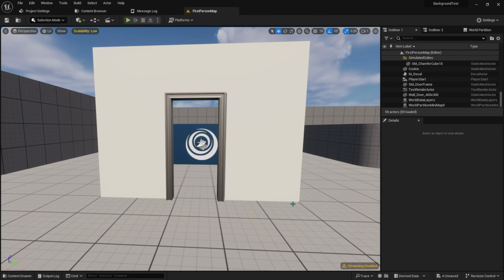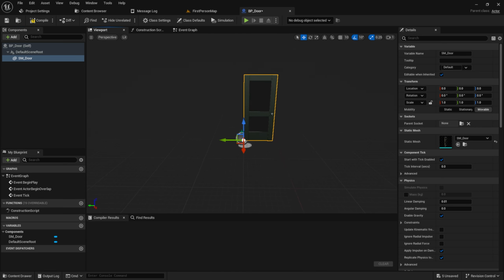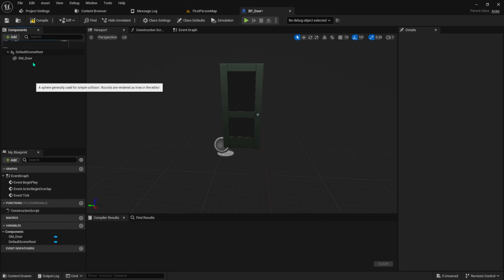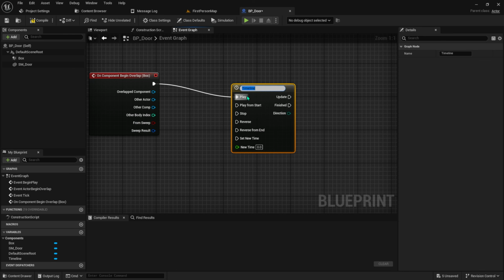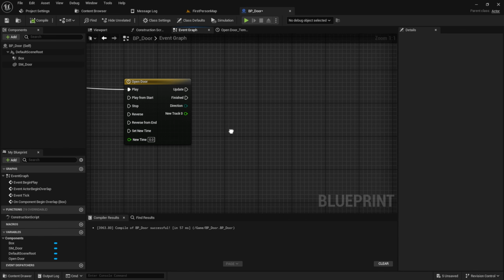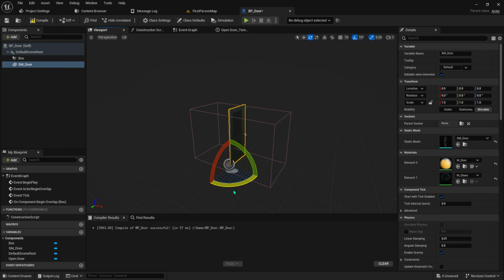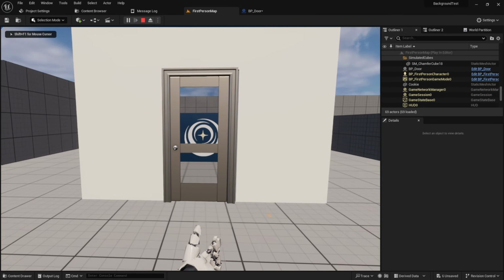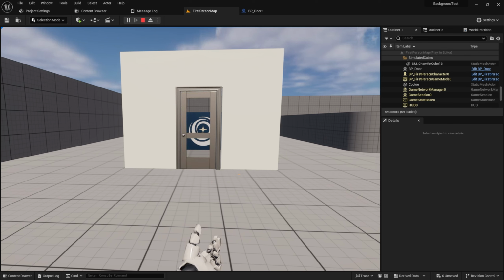Automatically open door UE5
How to automatically open a door in range in Unreal Engine